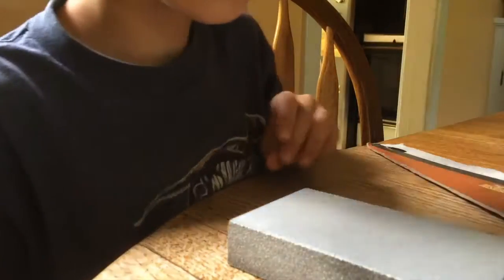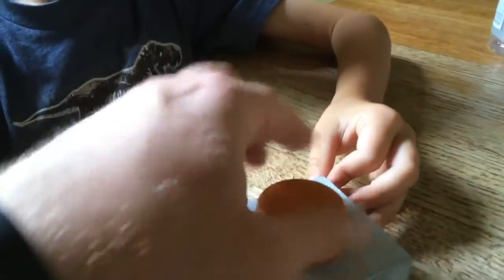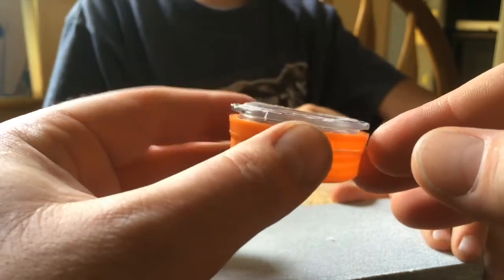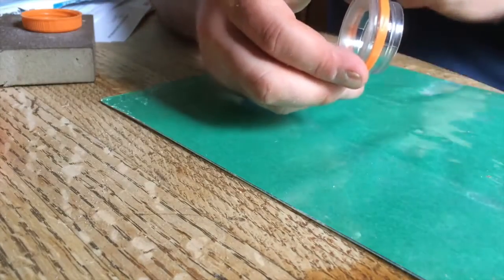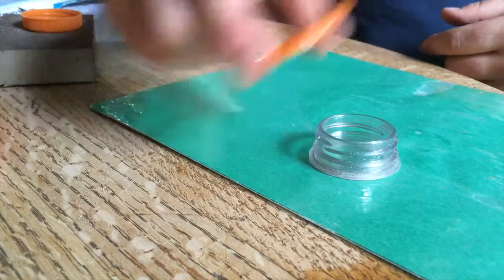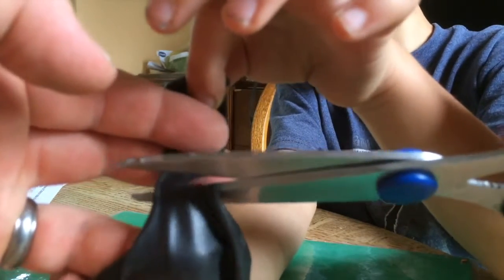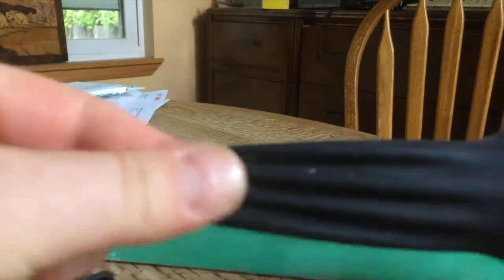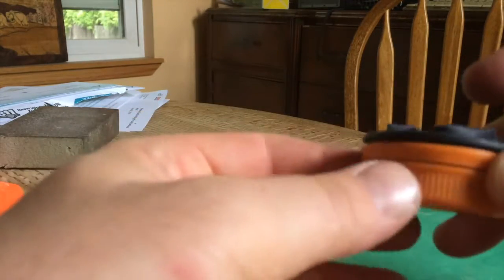Pocket Slingshot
This video is about how to make a Pocket Slingshot.

As we finished filming this, I realized that in the last week there were videos on almost the exact same subject from Grant Thompson -  "The King of Random" and Joerg Sprave's "Slingshot Channel".  I doubt anyone will even see this video, but in the age of the internet...who knows.  Just in case, I'm going to provide a link to their videos so no  one gets angry at me.